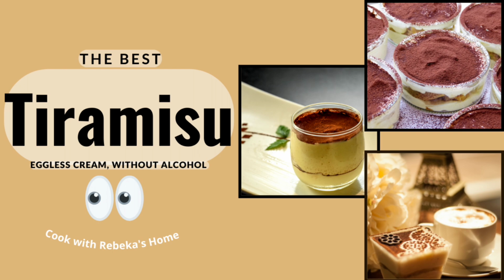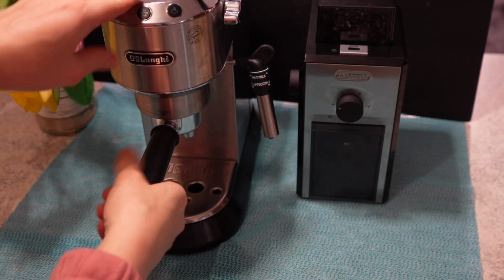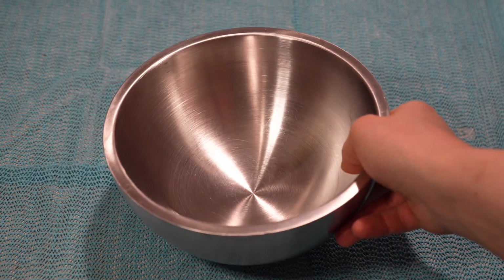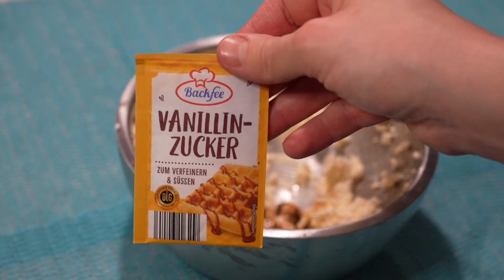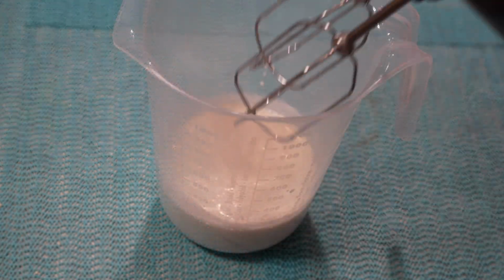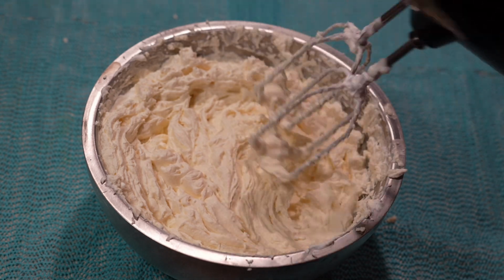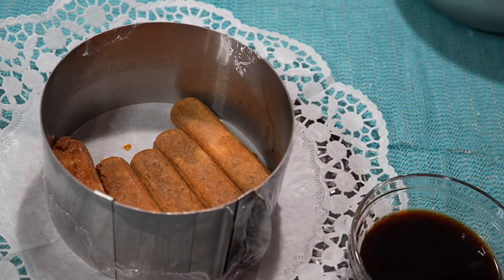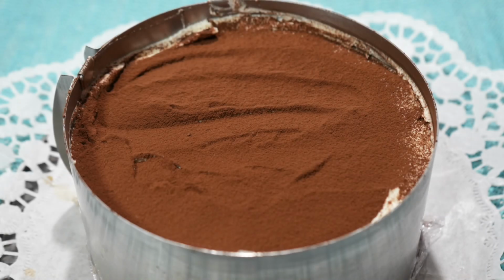Tiramisu recipe eggless cream without alcohol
In this video I will show you how I make a delicious  dessert without baking. This tiramisu recipe is different from the traditional Italian dessert, coz I make the cream without alcohol and egg. I hope you will like it and you will try it! Here is some link as I promised check it out! 👇😉👩‍🍳😍
For Hungarian and German recipe, please scroll down!👇😍😍👩‍🍳
- De'Longhi Dedica Style EC 685.M Espresso
- De'Longhi KG79 KG 79  Coffee Grinder
- Milk jar
-De'Longhi cleaning liquid
- Silicone spatula set
- Metal bowl set
- Mixer
Deutsch
Hallo Freunde, willkommen zurück,😍👩‍🍳
In diesem Video zeige ich euch, wie ich ein köstliches Dessert ohne Backen zubereite. Dieses Tiramisu Rezept ist anders als das traditionelle italienische Dessert, denn ich mache die Creme ohne Alkohol und Ei. Ich hoffe, dass es Ihnen schmeckt und Sie es ausprobieren werden! Nach der englischen Unterscheidung gibt es, wie versprochen, einige Links, schaut mal rein! 👆😉👩‍🍳😍Für das ungarische Rezept, bitte nach unten scrollen.😉👇
Zutaten:
- 250 g Mascarpone
- 250 ml Schlagsahne
(ungesüßt)
- 300 ml Kaffee
- 1 Esslöffel Schokoladenpulver
- 150 g Löffelbiskuits
- 1 Vanillezucker
- 1 Vanilleextrakt
- 4 Esslöffel Zucker

Magyar
Helló barátaim, üdvözlök mindenkit!😍😉👩‍🍳
Ebben a videóban megmutatom, hogyan készítek egy finom desszertet sütés nélkül. Ez a tiramisu recept eltér a hagyományos olasz desszerttől, mert a krémet alkohol és tojás nélkül készítem. Remélem tetszeni fog és kipróbáljátok! Az angol leírás végén néhány link, ahogy ígértem, nézzétek meg!😉👆👩‍🍳😍
Hozzávalók:
 - 250 g mascarpone
- 250 ml tejszínhab
(cukrozatlan)
- 300 ml kávé
- 1 evőkanál cukrozatlan kakaó
- 150 g babapiskóta
- 1 vaníliás cukor
- 1 vanília kivonat
- 4 evőkanál cukor